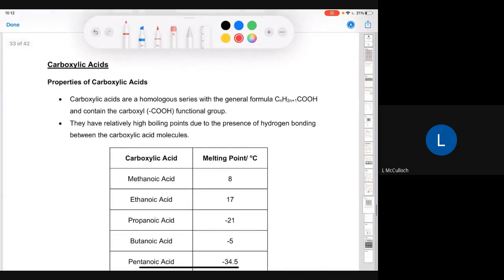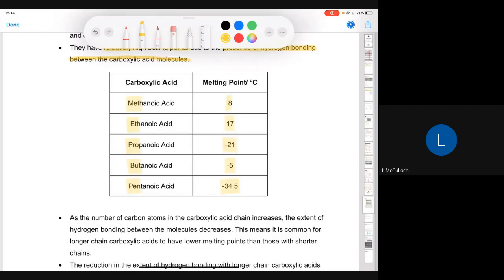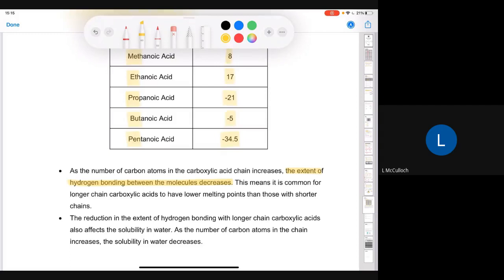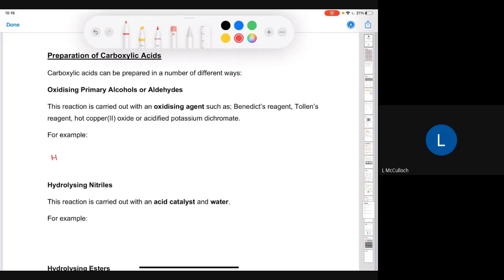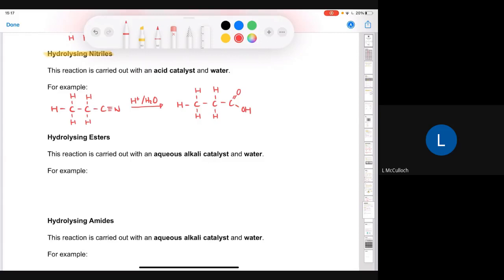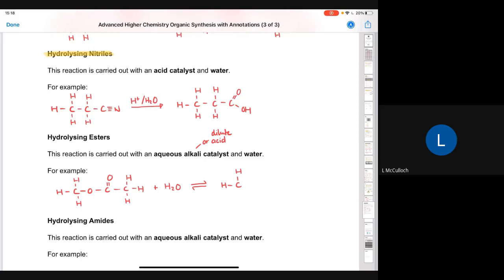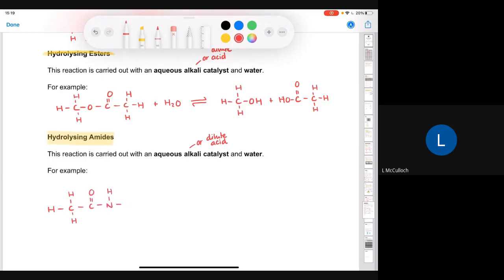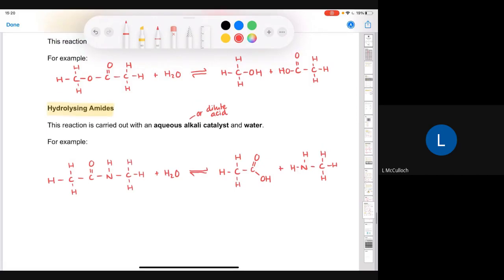AH Organic Synthesis Lesson 8 Part 2: Carboxylic Acids